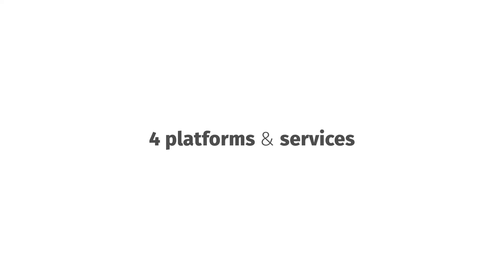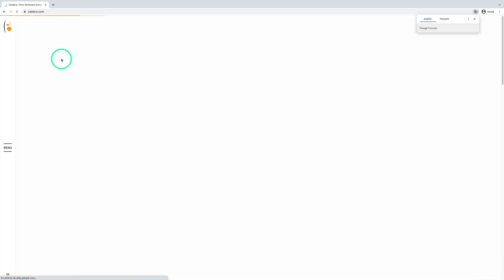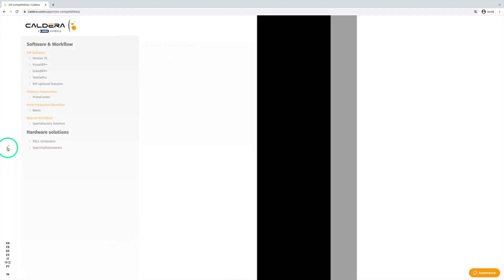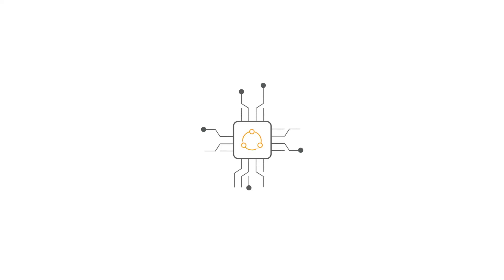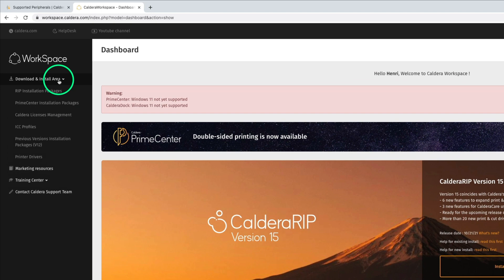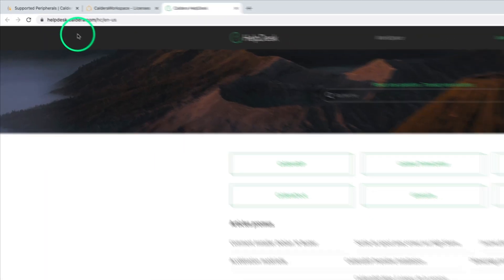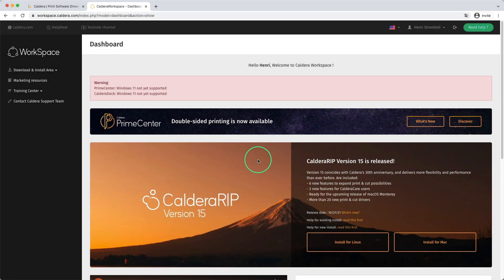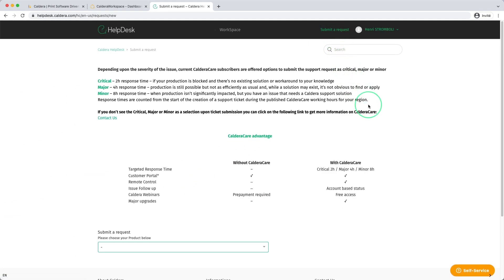Tutorial | Caldera Ecosystem: #1 Understanding Caldera Ecosystem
This video presents the platforms and services you must use/install when operating a Caldera software.

0:00 - Intro
0:37 - Caldera Website
1:50 - WorkSpace
2:52 - CalderaDock
3:33 - HelpDesk

*LINKS & RESOURCES*